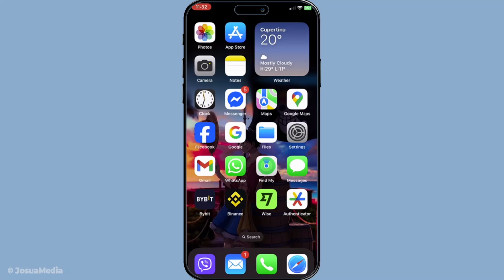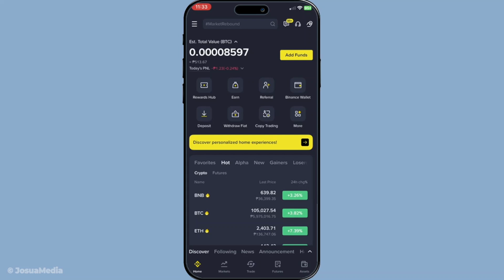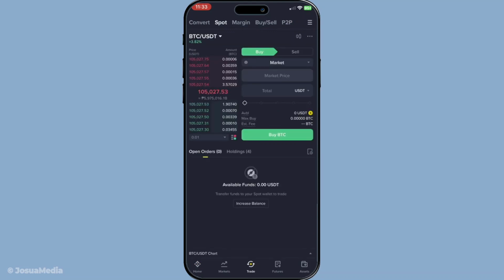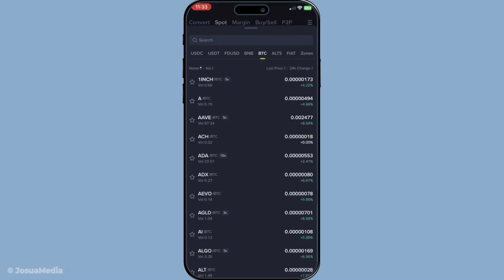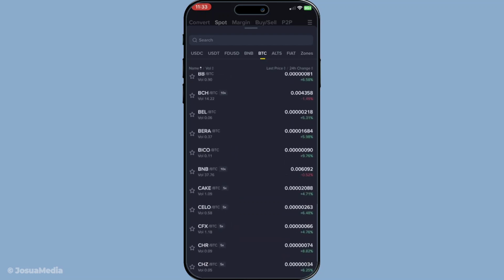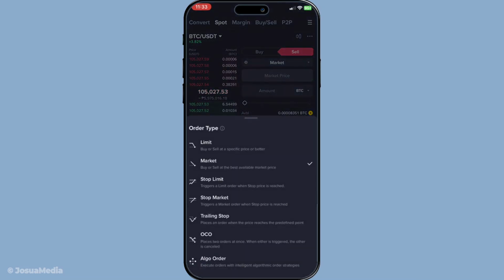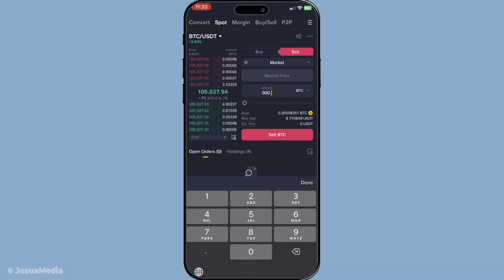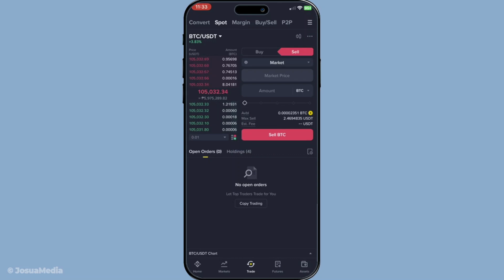How To Sell Crypto On Binance Mobile App (Iphone - Binance) (Full 2025 Guide)